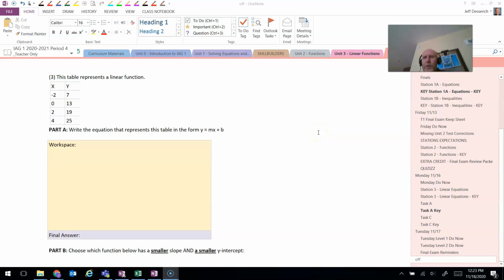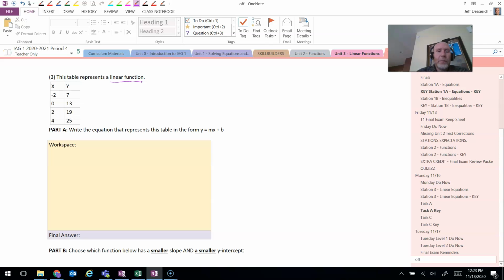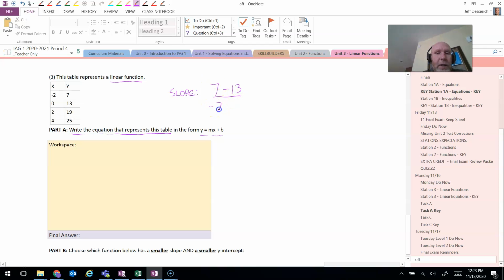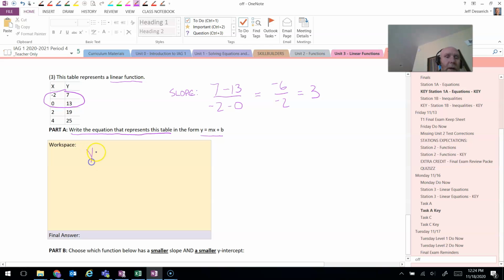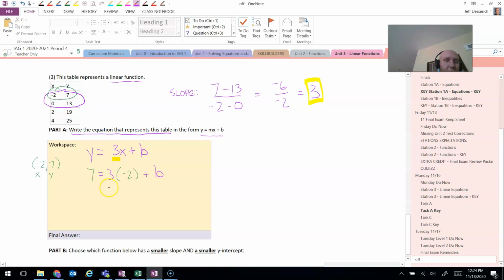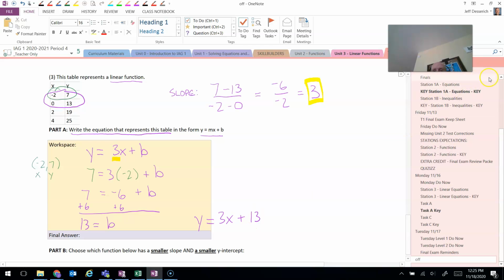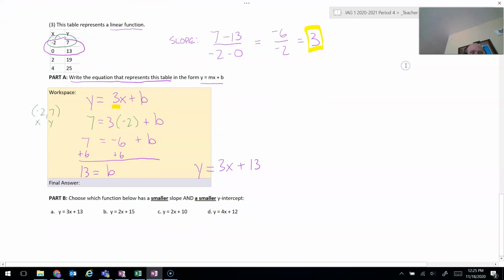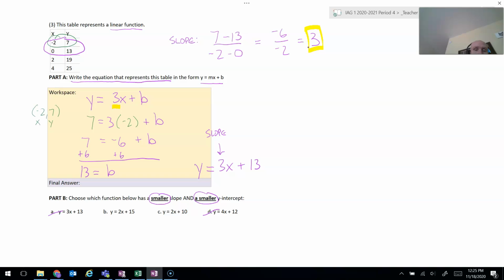Writing an Equation from a Table - Then Compare